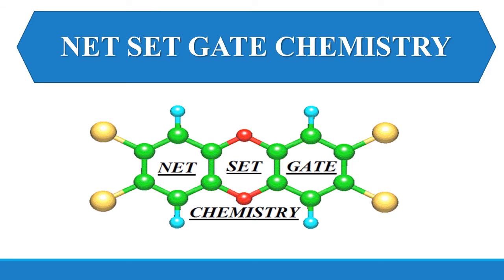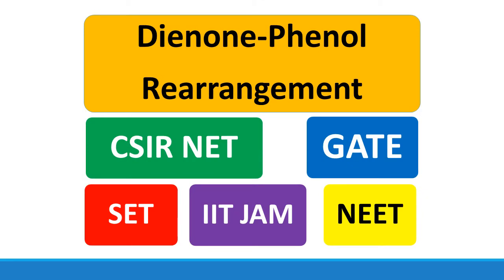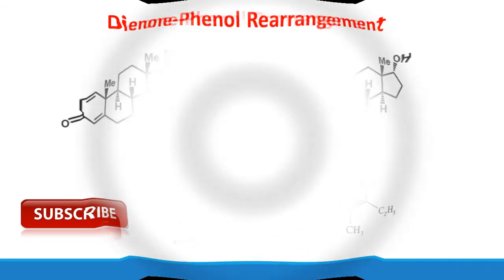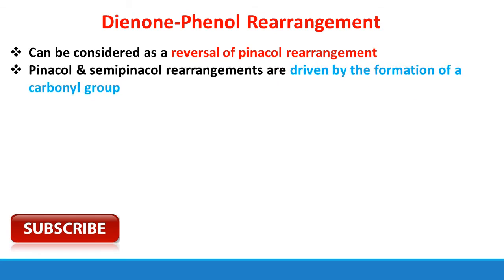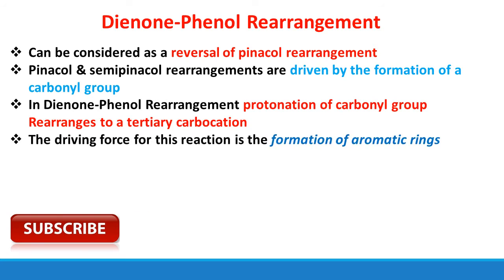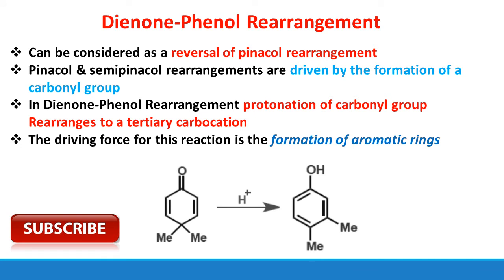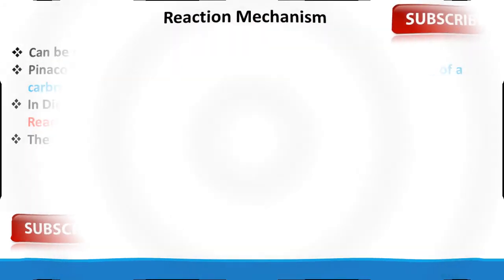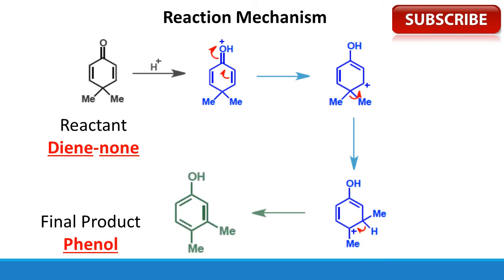Dienone Phenol Rearrangement l IIT JAM l GATE l CSIR NET l NEET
This video will be very helpful for clear concept of Dienone Phenol rearrangement with easy mechanisms.
Very important rearrangement reaction for chemistry based exams like IIT JAM, NEET, CSIR NET & GATE

The Channel is specially meant for the competitive exams like CSIR-NET/GATE/SET/IISc/IIT-JAM/NEET/UPSC/TIFR/BARC/ONGC/MRPL/IOCL/DRDO/BIS and it is open for all chemistry aspirants.